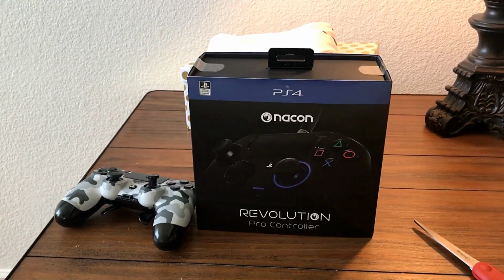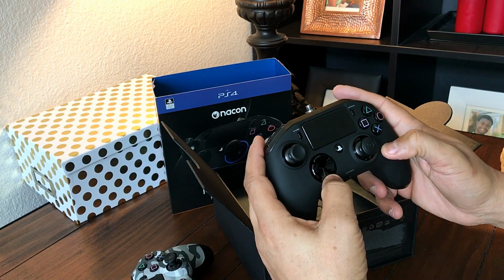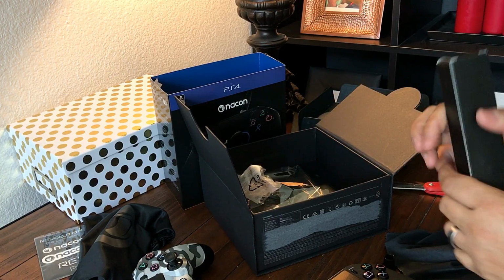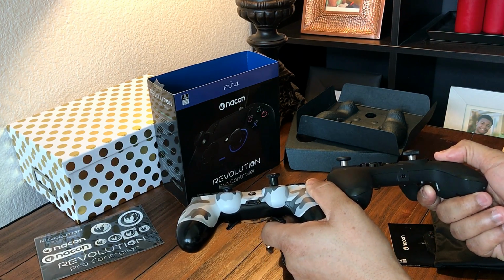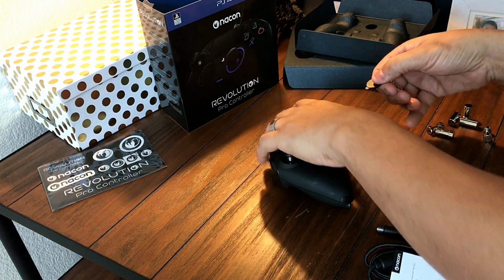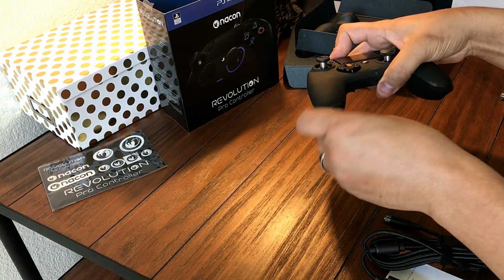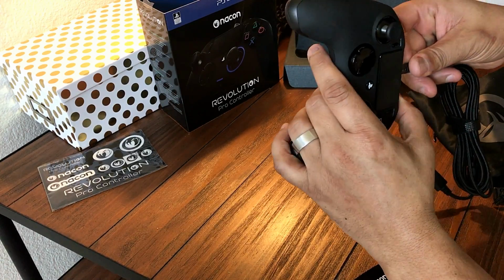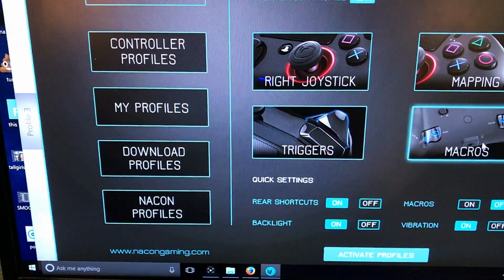Pro Controller for PS4 Nacon Revolution Unboxed (Compared to my Scuff)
Tired of my Scuff Controller always breaking down I decided to go with a License PS4 Controller that can do every thing the scuff does but is a lot more sturdy.  So I went with the Nacon Revolution Pro Controller.
Not Sold in the USA but can be bought in the UK.
How To improve on Call of Duty.  Tips & Tricks to Make you a Better Player.  Teaching you Map Knowledge and Class set ups so the Average player can enjoy the game against Try Hards.  Be part of the Campernation!  Rushers, Snipers and Campers unite to enjoy playing Call of Duty.